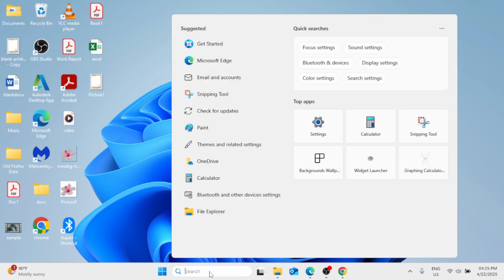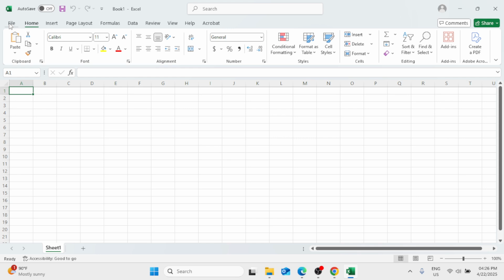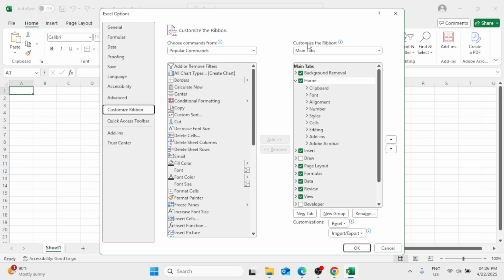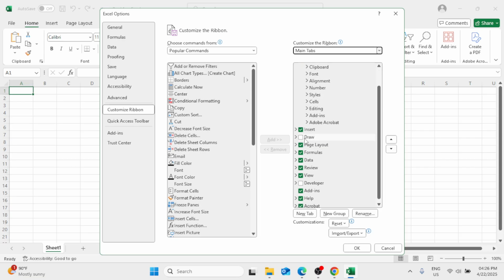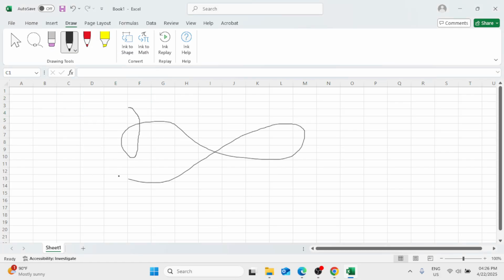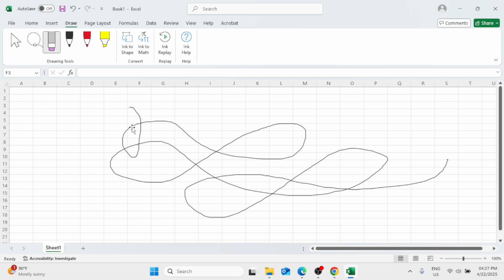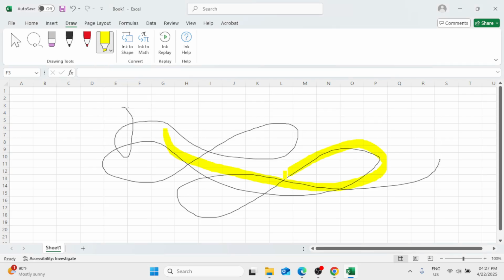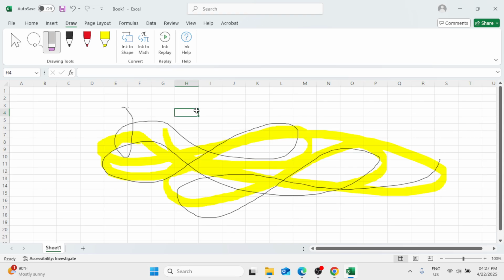How To Add Draw Tab In Microsoft Excel GUIDE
Want to add the Draw tab in Microsoft Excel? It's easy!
This simple guide shows you how to enable the Draw tab to use pen, highlighter, and other drawing tools.
Perfect for adding hand-drawn shapes, annotations, or sketches to your Excel spreadsheets.
Watch now and get started with the Draw tab in just a few clicks